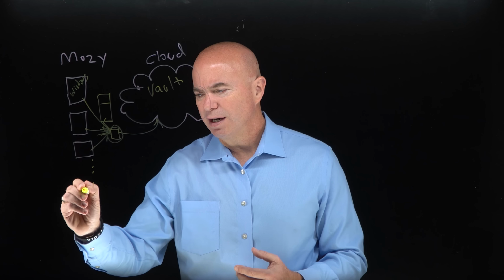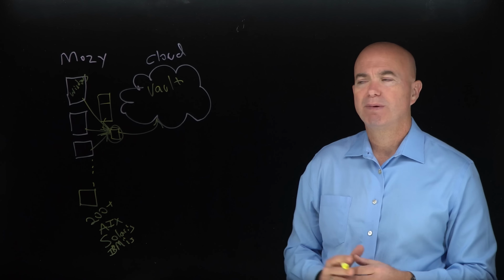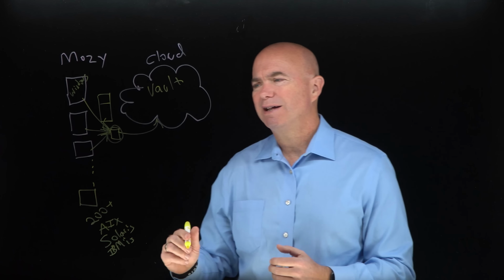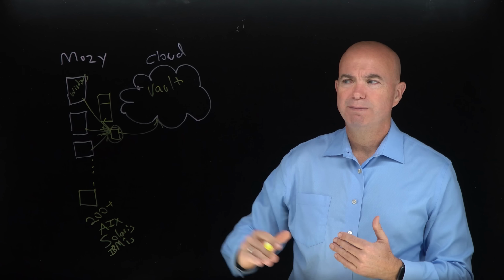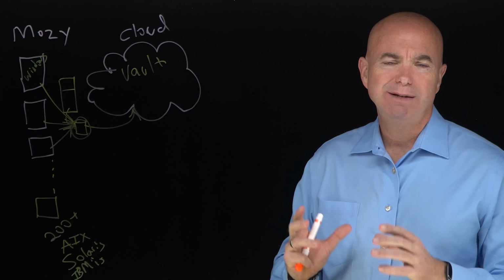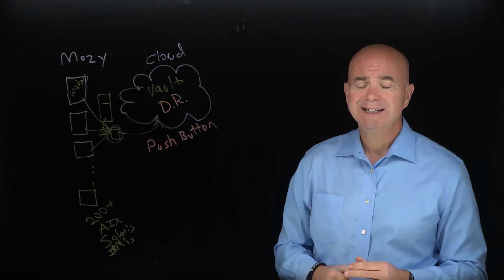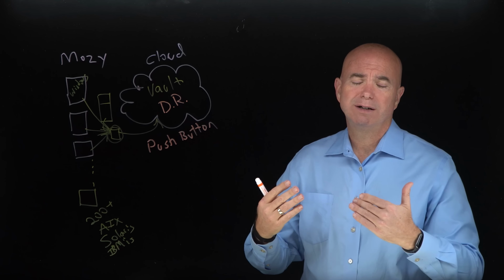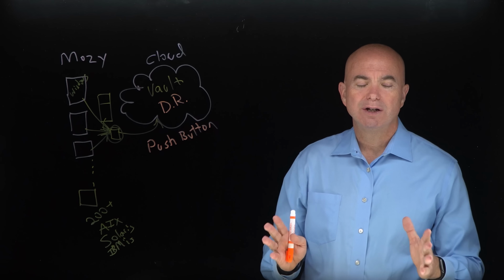Three Reasons for Mozy Customers to Use Carbonite Server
Organizations that are using Mozy to backup their servers need to transition to Carbonite Server. In doing so, these customers will pick up three key features that bring enterprise-class data protection capabilities to the organization. In this Lightboard video, George Crump walks through the advantages of cloud backup solutions having intelligent on-premises storage, broad platform support and push button disaster recovery.

To learn more about these three advantages watch the Lightboard. Learn more about the critical capabilities needed for cloud-based backup plus learn about two more by attending our upcoming webinar, “5 Critical Enterprise Cloud Backup Capabilities,” on March 26th at 1:00 PM ET / 10:00 AM PT.